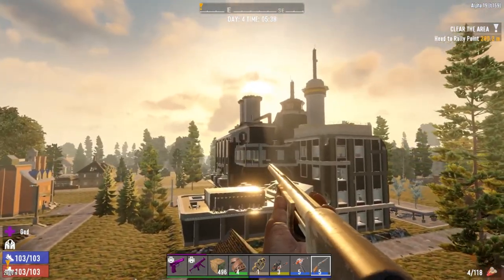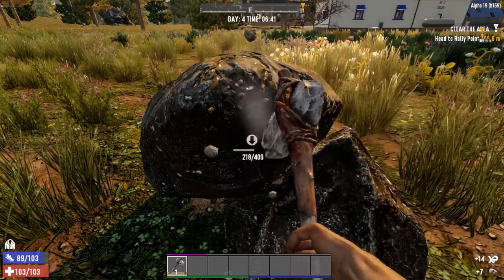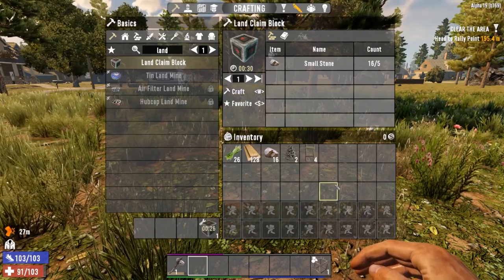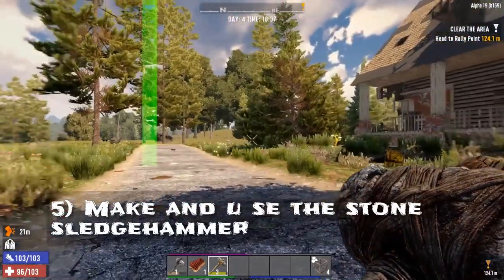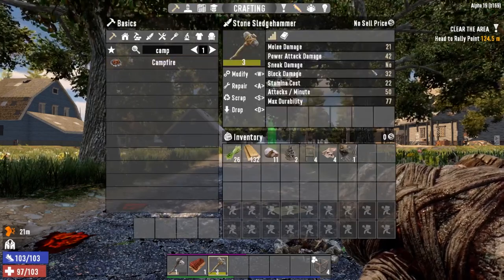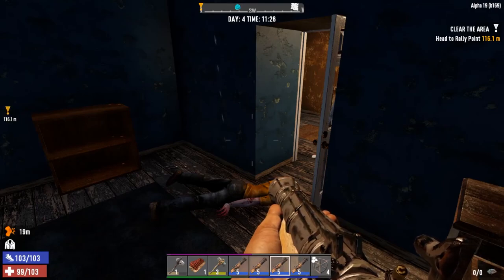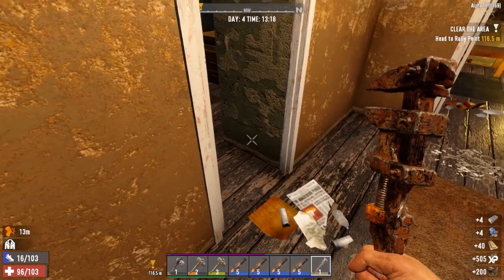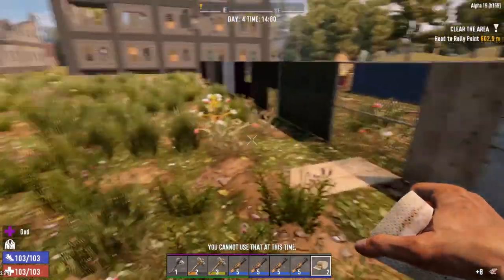7 Days to Die | 13 Tips and Tricks Alpha 19 Beginner's Guide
This 7 Days to Die beginner's guide contains 13 Tips and Tricks for Alpha 19. It is a compilation of things I typically do when starting a new adventures to give me a better chance of early success.

When I started playing 7 Days to Die years ago, I had no idea what to do. I thought it was cool I could build a shack. First night, zombie comes and rips my head off. Then I thought the ground would be safe. Nope, Fun Pimps figured that. What I needed was a few hints and who wants to read. That said, enjoy the video :)

7 Days to Die is an early access survival horror video game set in an open world developed by The Fun Pimps.

The game's events happen during aftermath of a nuclear Third World War that destroyed an extremely large part of the world, except for some areas such as the fictional county of Navezgane, Arizona. The player is a survivor of the war who must survive by finding shelter, food and water, as well as scavenging supplies to fend off the numerous zombies (hinted to be the consequence of nuclear fallout) that populate Navezgane.